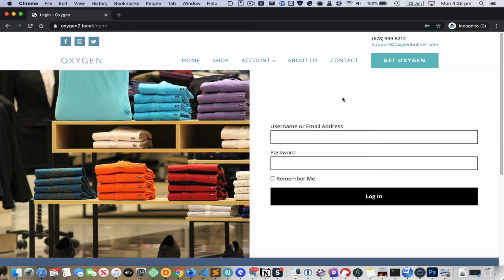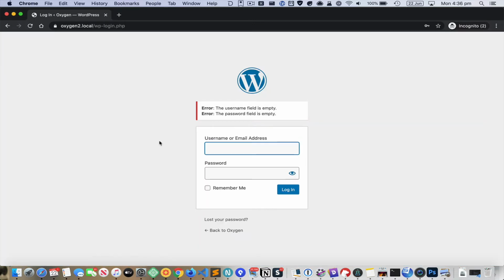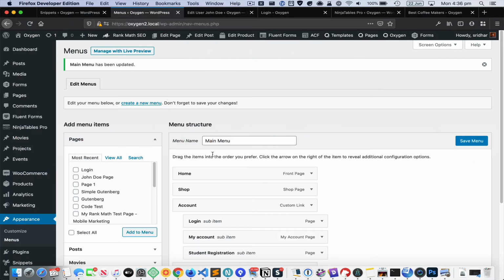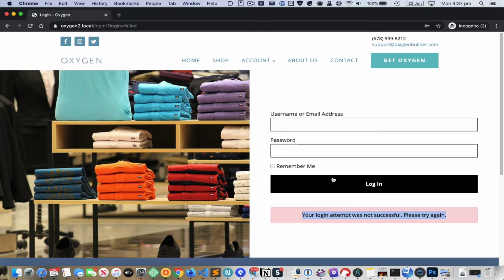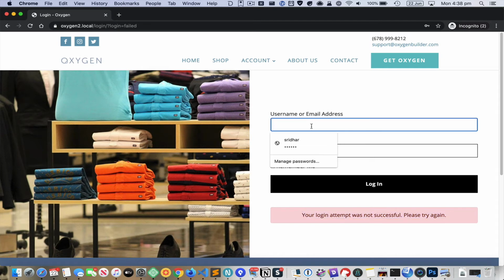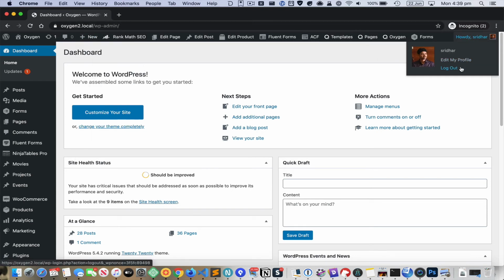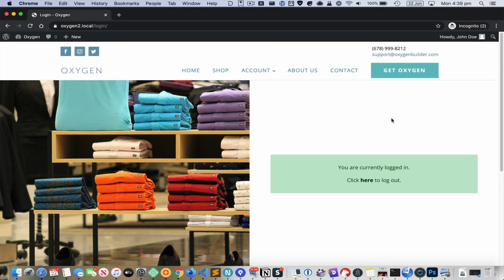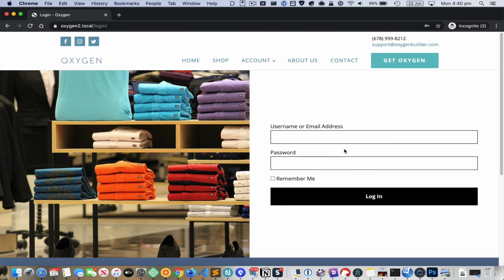Login page in Oxygen